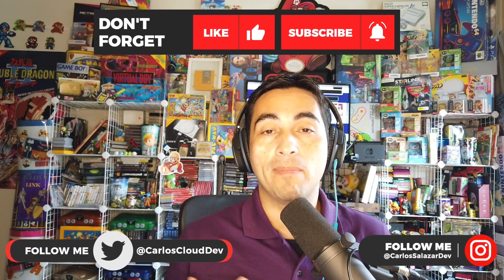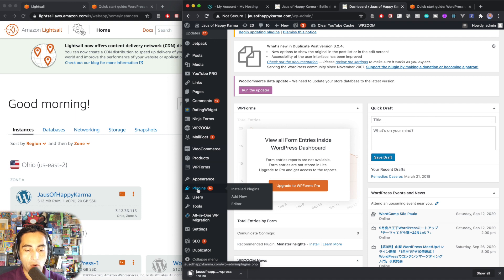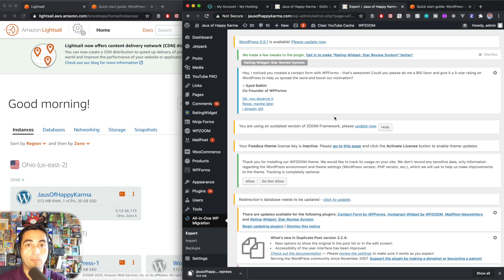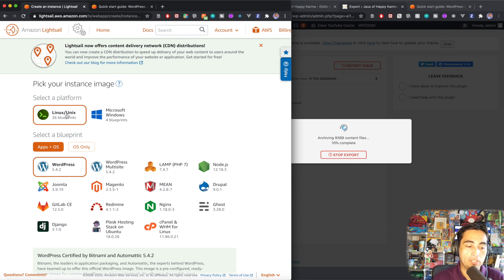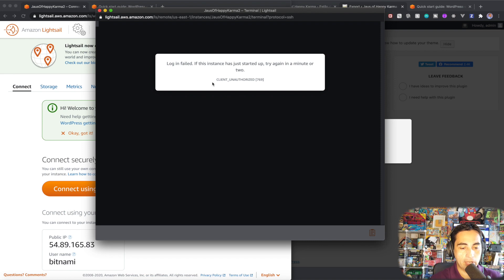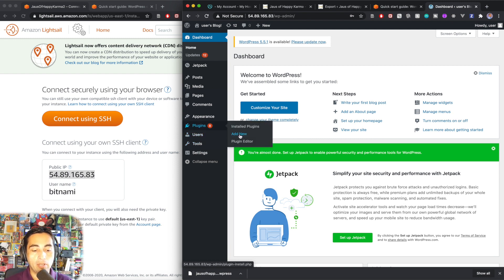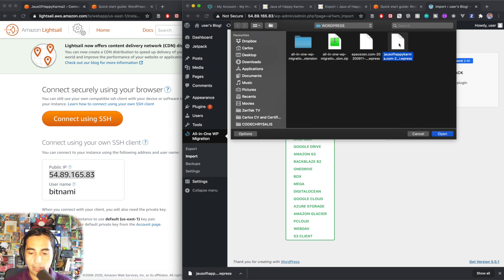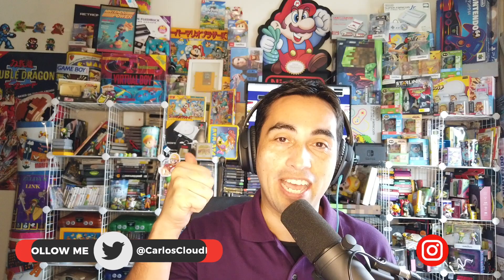TUTORIAL - Migrate A WordPress site to AWS Lightsail.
This is a tutorial that will take you step by step how to migrate an existing WordPress site (from Godaddy in my case) to AWS Lightsail.

In this tutorial I use All In One Wordpress Migration Plugin.

How to make an AWS account: